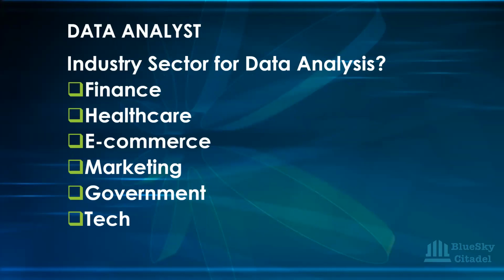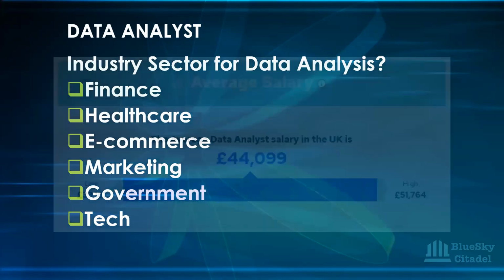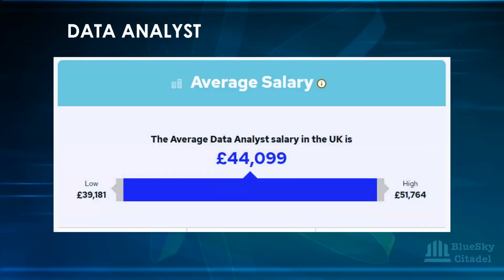INTRODUCTION TO DATA ANALYSIS | BlueSky Citadel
In this video:
"Get a quick overview of data analysis in this short introduction! Learn the basics of collecting, processing, and interpreting data to make informed decisions. Perfect for beginners looking to understand how data analysis drives insights and business strategies.